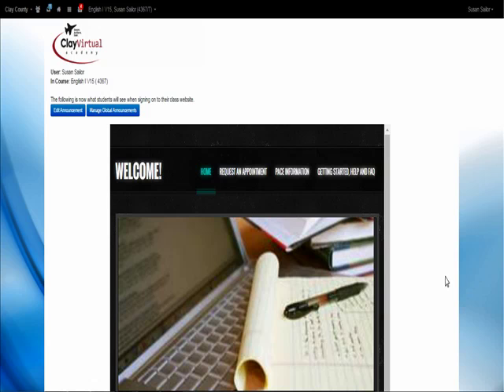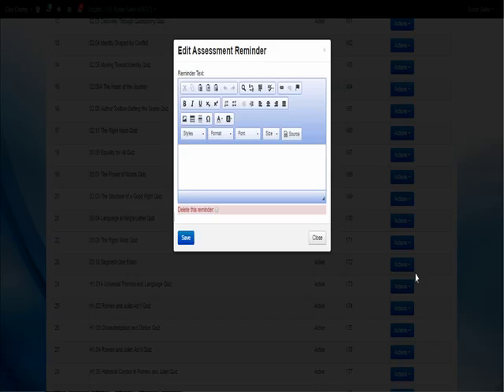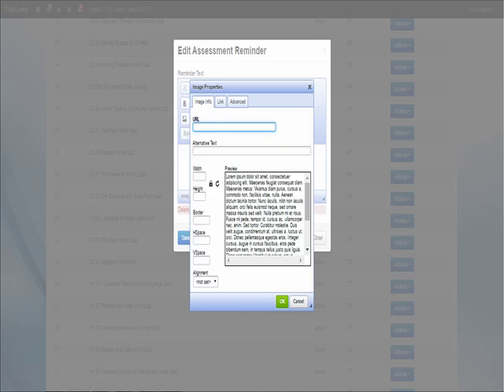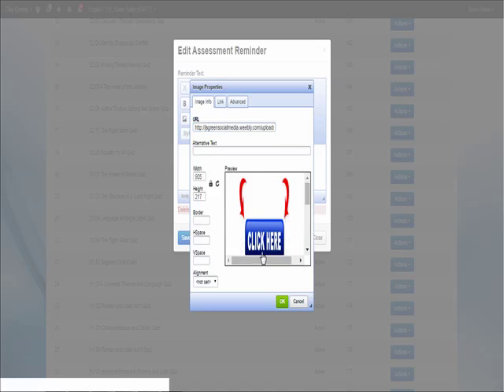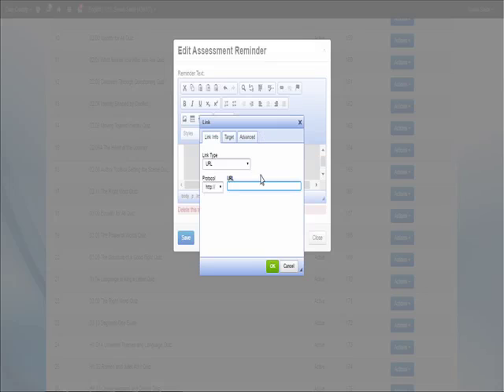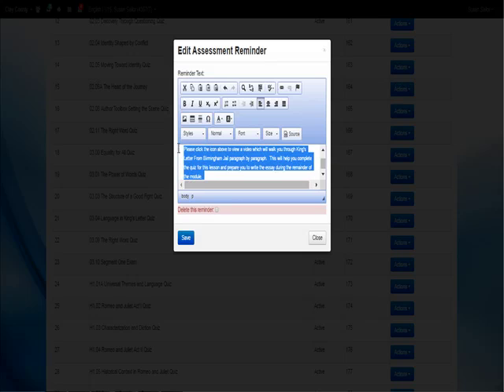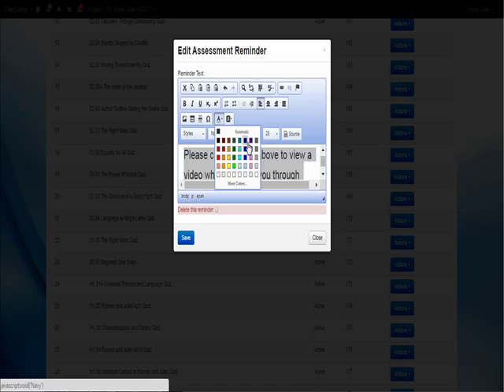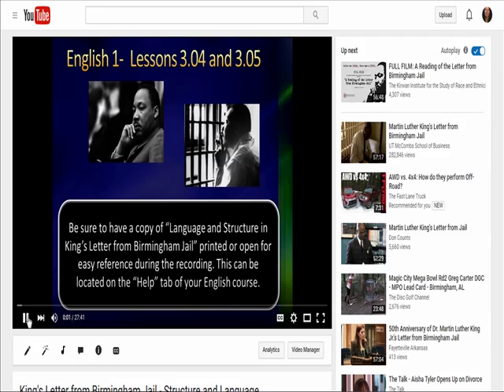Setting Assignment Reminders